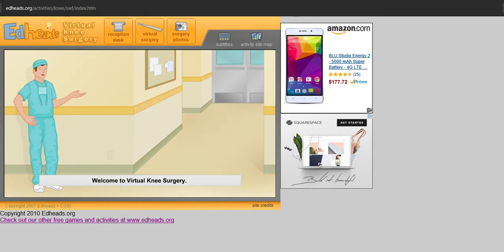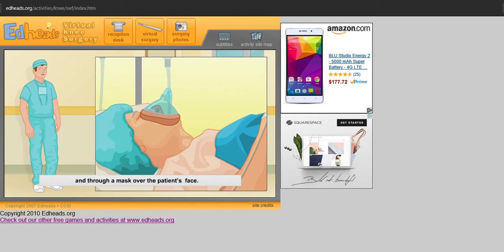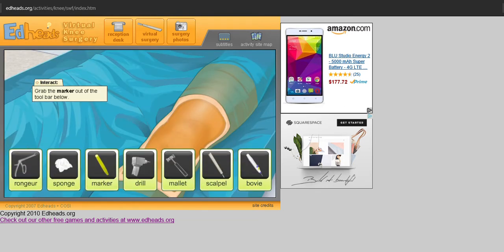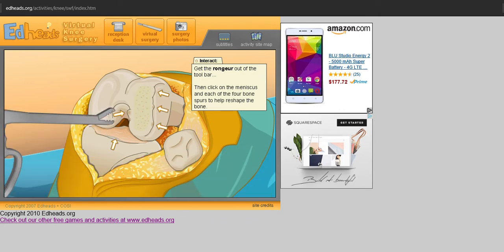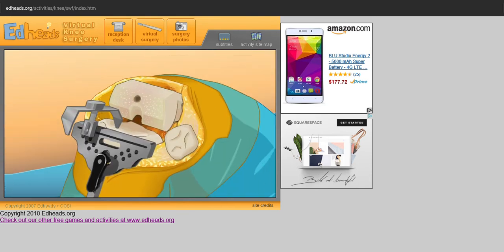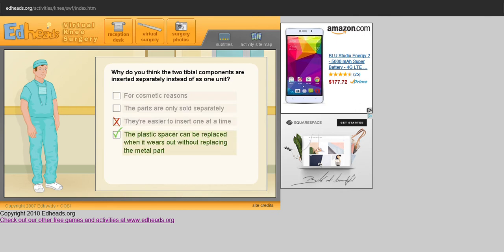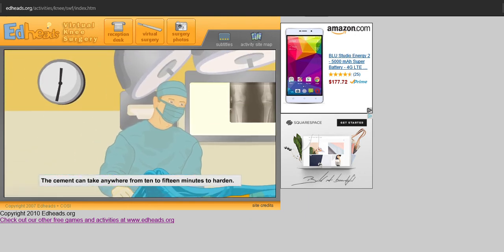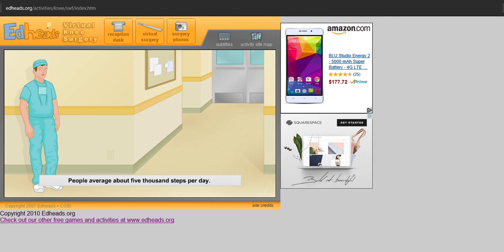Knee Replacment Sugery